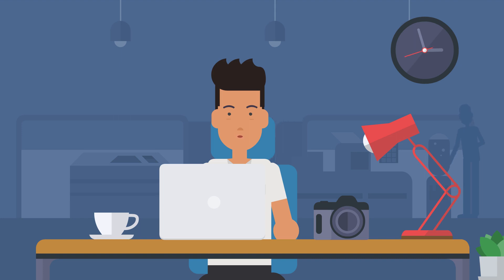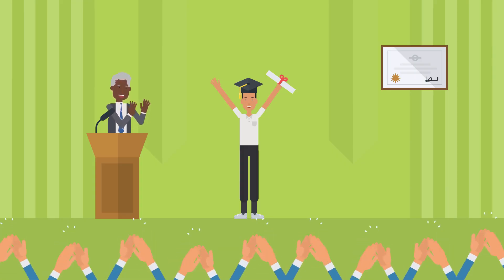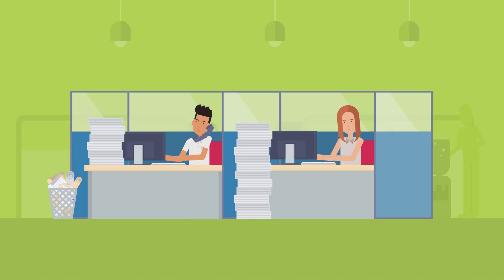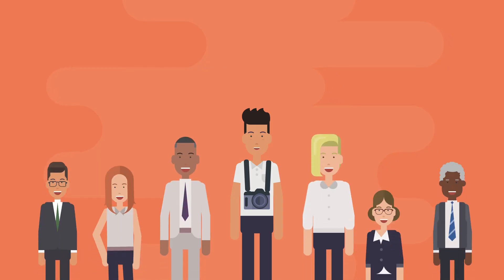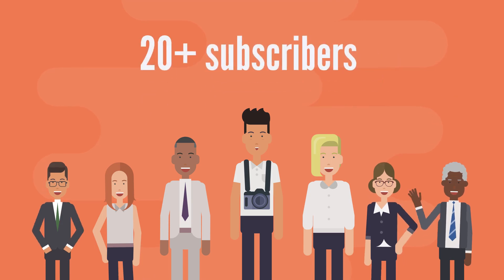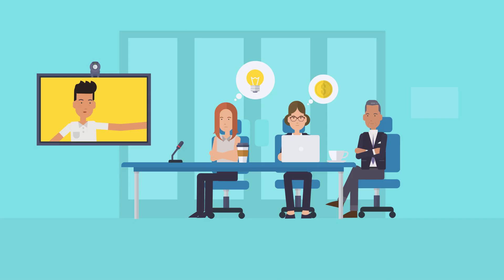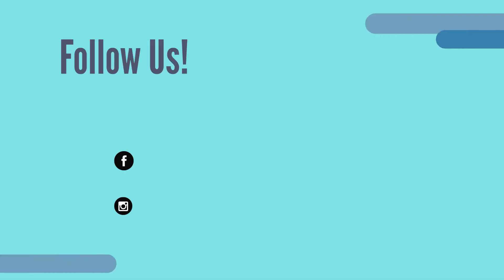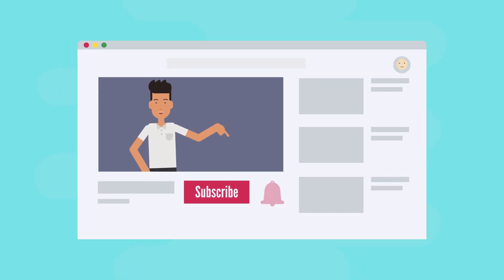New YouTube Milestone